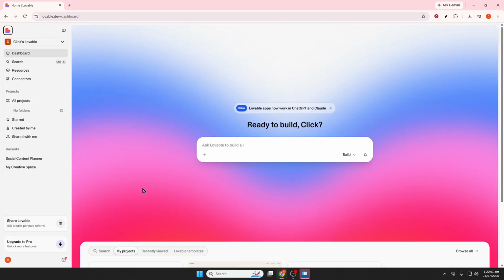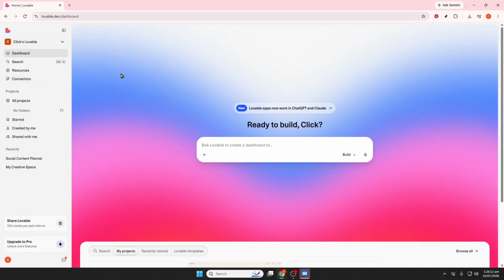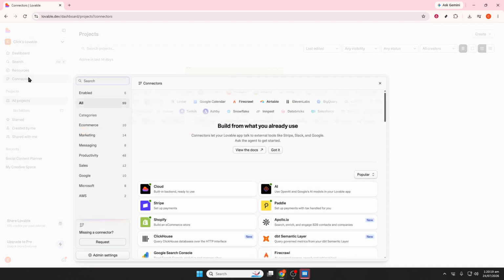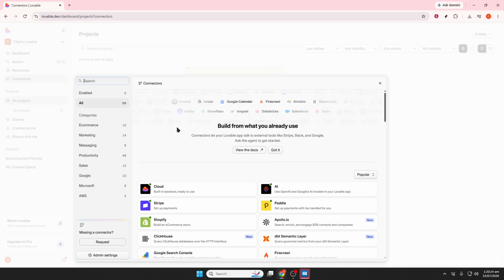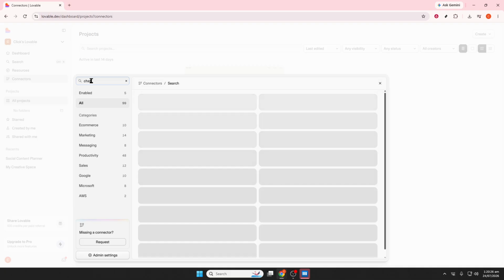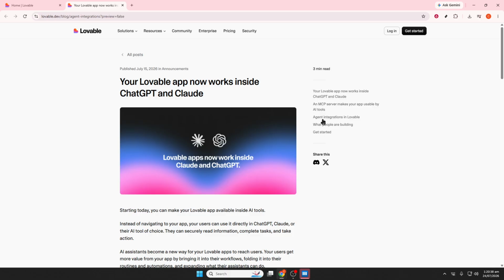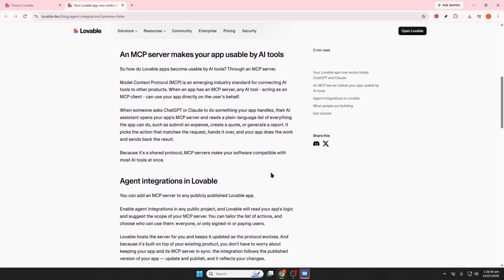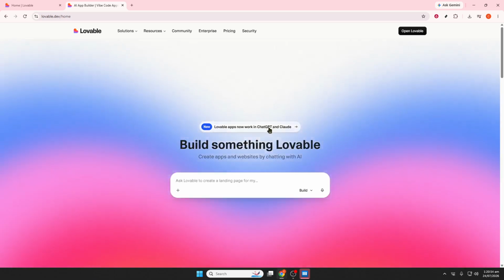How to Connect Lovable App to ChatGPT Using MCP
Want to connect the Lovable App to ChatGPT using MCP (Model Context Protocol)? In this complete 2026 guide, I'll walk you through the step-by-step process of connecting your Lovable project to ChatGPT through an MCP server, allowing your AI app to interact with powerful language models and external tools.

Whether you're building an AI-powered application, chatbot, or automation workflow, this tutorial will show you how to configure MCP, connect ChatGPT, and verify that everything is working correctly.

In this video, you'll learn how to:

Connect Lovable App to ChatGPT using MCP
Set up a Model Context Protocol (MCP) server
Configure the ChatGPT integration
Connect AI tools and external services
Test the MCP connection
Troubleshoot common setup and connection issues

This tutorial is updated for 2026 and covers the latest Lovable interface, MCP integration, and ChatGPT connectivity.